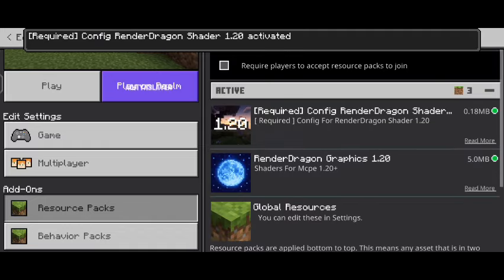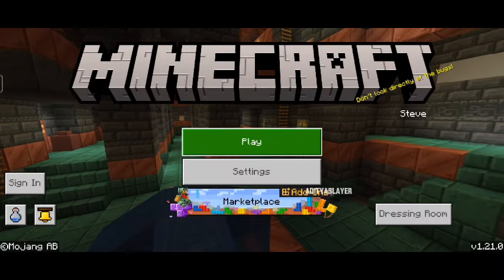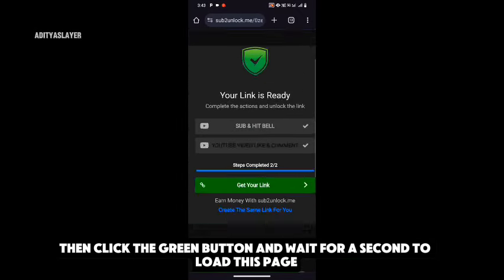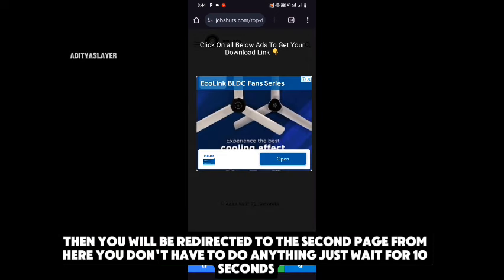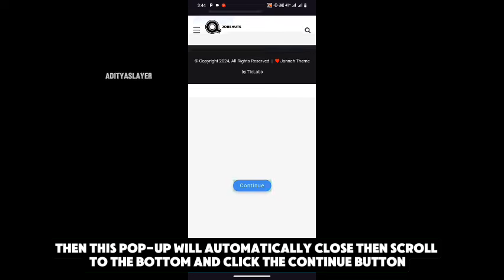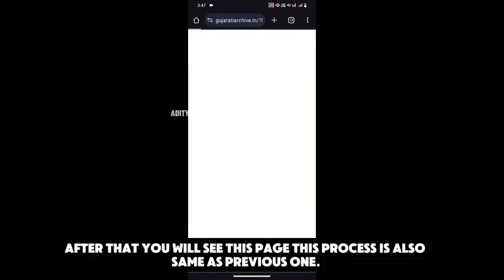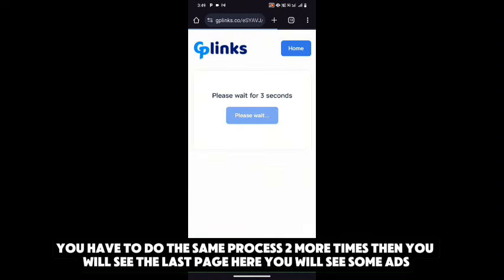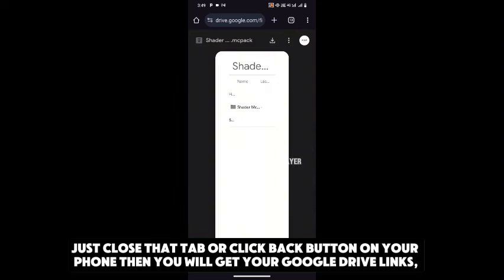WoW! Shader MCPE 1.21 Work 😲|| Shader Minecraft PE 1.21+ [ No Clickbait ]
✨ 𝙇𝙞𝙣𝙠: 👇
🔴 Please Open This Link In Chrome Only 🔴

Shader Link ➽

Config Link ➽

Credit Gone To Respective creators,

❏ 𝐎𝐫𝐢𝐠𝐢𝐧𝐚𝐥 𝐃𝐞𝐯𝐥𝐨𝐩𝐞𝐫/𝐎𝐰𝐧𝐞𝐫 :

✒ If You are Original Devloper or Owner of this Content which I have used. First i really very Sorry for i used your Content without your Permission. I will give you all credit and provide your content link in my video. We will find out any Solution.

✴ 𝕍𝕀𝔻𝔼𝕆 𝕋𝔸𝔾𝕊 / ℝ𝔼𝕃𝔸𝕋𝔼𝔻 𝕊𝔼𝔸ℝℂℍ𝔼𝕊

shader mcpe 1.21
shader minecraft pe 1.21
shader mcpe 1.21 realistic android
shaders para minecraft pe 1.21
shader minecraft pe 1.21.1
shaders minecraft pe 1.21
shader mcpe 1.21.1
minecraft shaders 1.21 android
minecraft pe shaders
shaders for mcpe 1.21
shaders minecraft pe 1.21.1
minecraft shaders
shader minecraft
shader minecraft pe
best shaders for minecraft pe 1.21
Texture pack minecraft pe 1.21
solar shader mcpe 1.21
minecraft pe shader
minecraft bedrock shaders
shader minecraft 1.21.1
mcpe shaders

Insurance  Loans  Mortgage  Attorney  Credit
Transfer  Gas/Electricity  Classes  Rehab
Treatment  Cord Blood

✴ ℍ𝔸𝕊ℍ𝕋𝔸𝔾𝕊 ✴

Credits:

Bye 😎👋